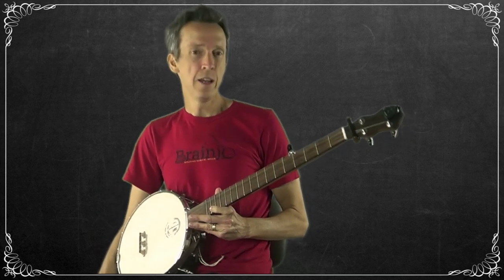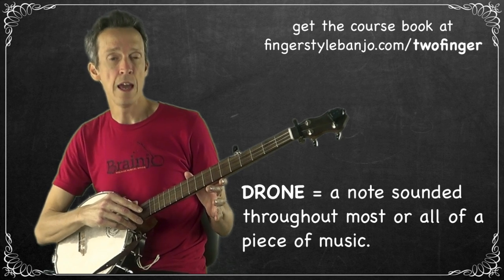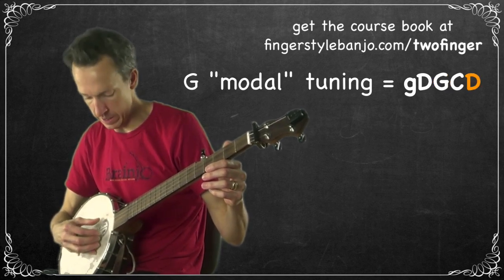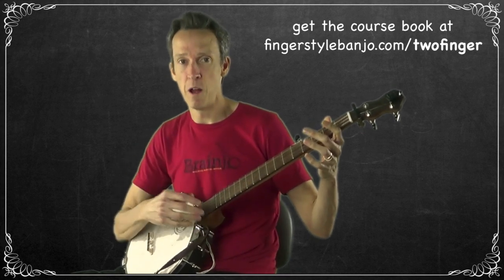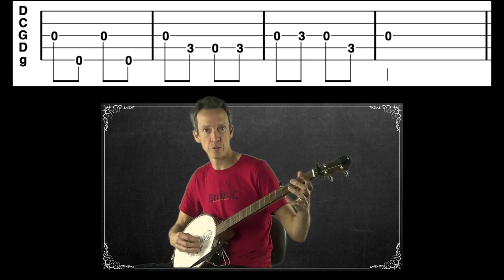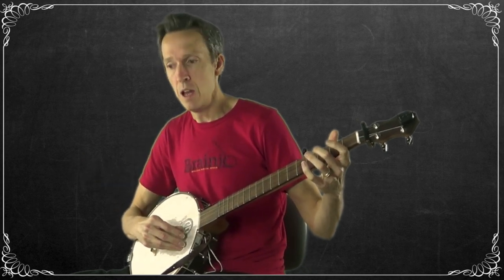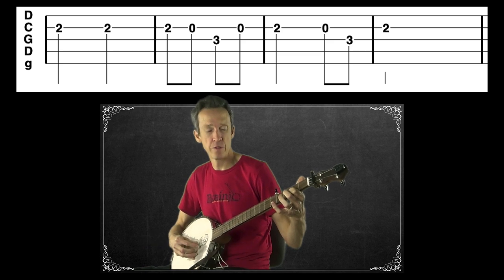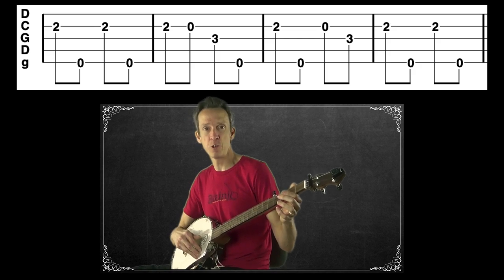How To Play 2 Finger Thumb Lead Banjo in 7 Essential Steps (crash course for the beginner): STEP 2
LINKS MENTIONED

4) The Laws of Brainjo: The Art & Science of Molding a Musical Mind - the book outlines the theoretical principles of the Brainjo Method of instruction

2 finger thumb lead banjo provides the essential foundation for all of fingerstyle banjo (including old-time 3 finger and bluegrass/Scruggs style).

In this course, you'll learn the fundamentals of 2 finger thumb lead banjo in 7 steps.

The course is based on the Brainjo Method, a neuroscience-based system of instruction designed to provide the most efficient and effective path to learning an instrument, regardless of age or prior musical experience.

Download the accompanying course book, and find additional learning resources